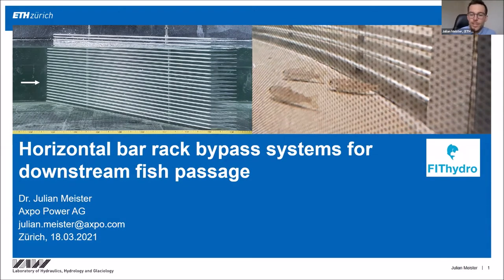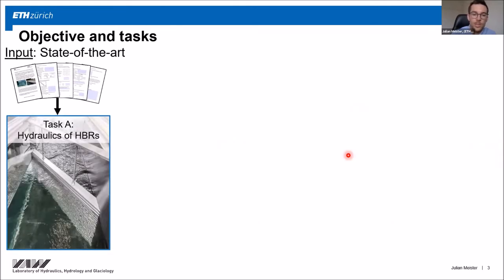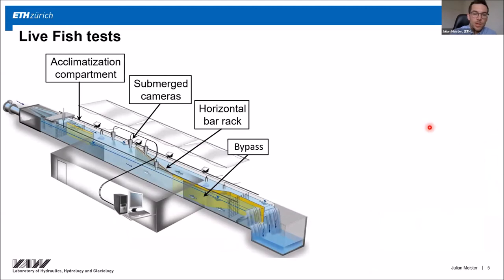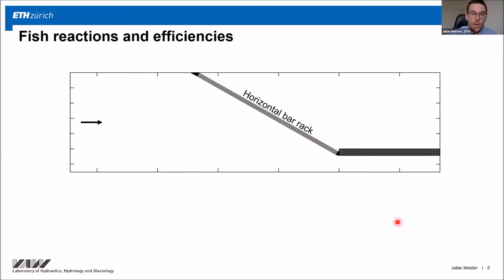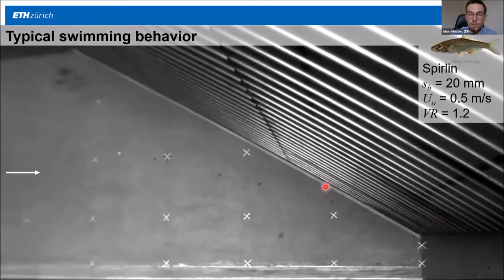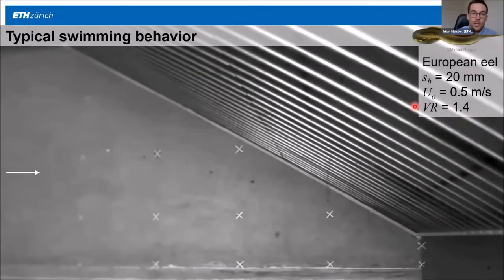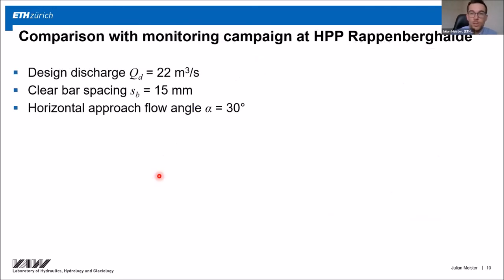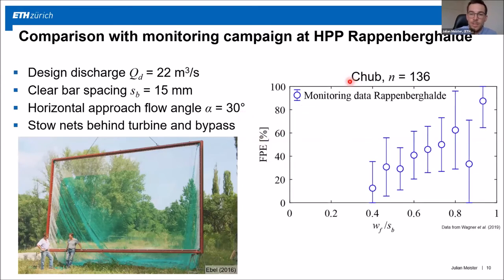Horizontal bar rack bypass systems for downstream fish passage Julian Meister ETH Zurich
This presentation was held during the International Conference on Fishfriendly Hydropower, 17-18 March 2021, Online